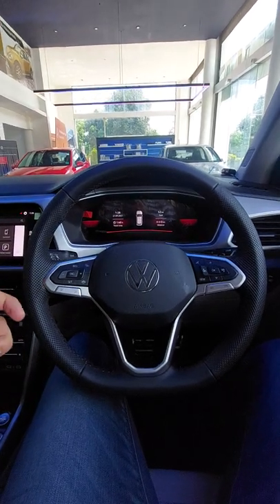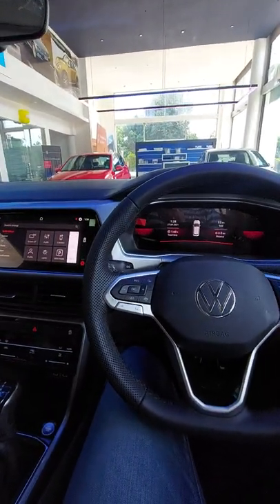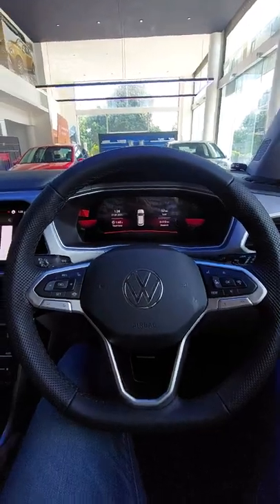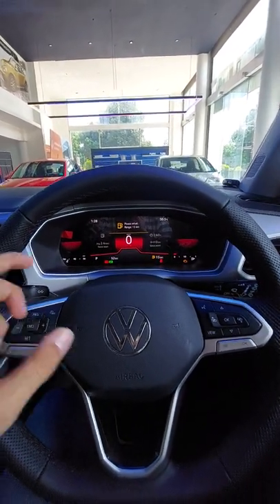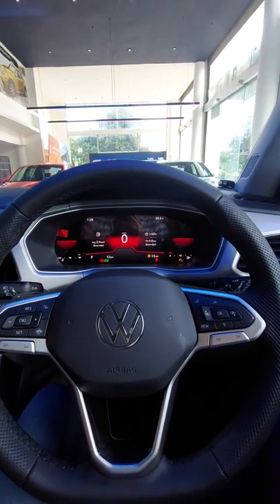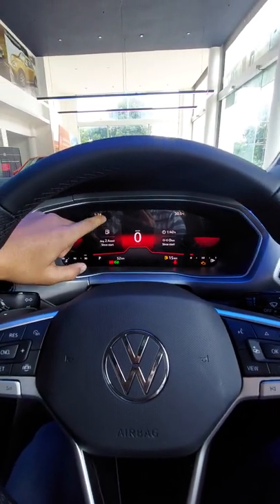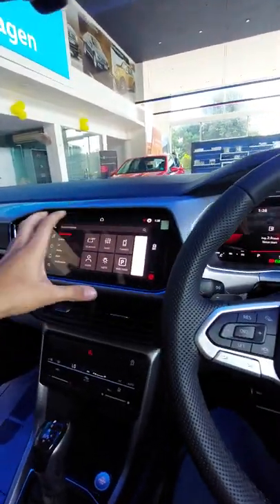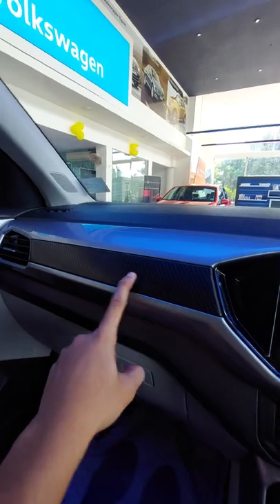VW Taigun Best Feature